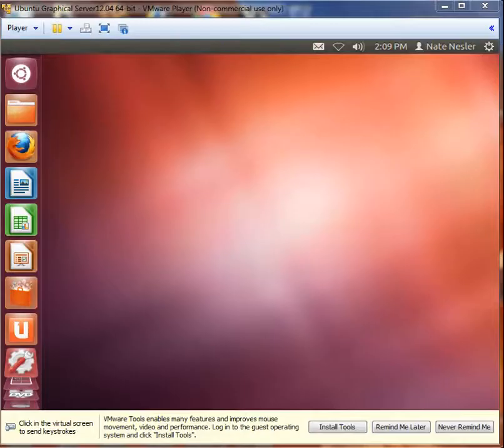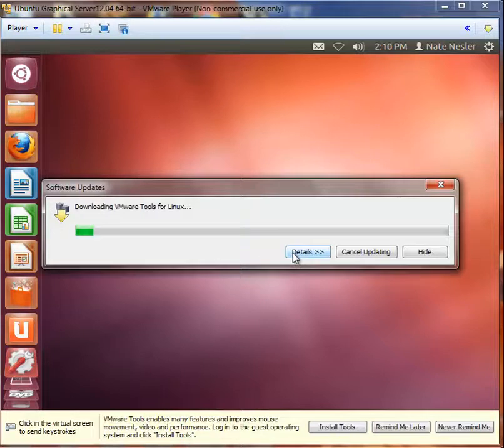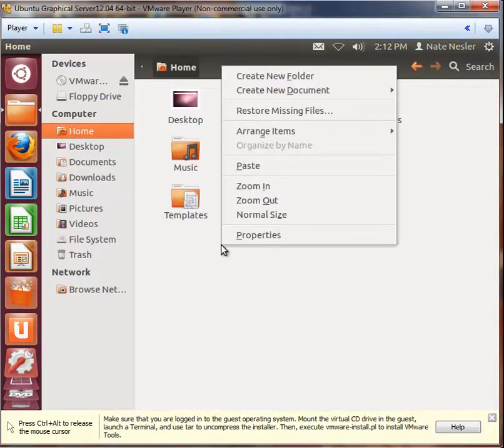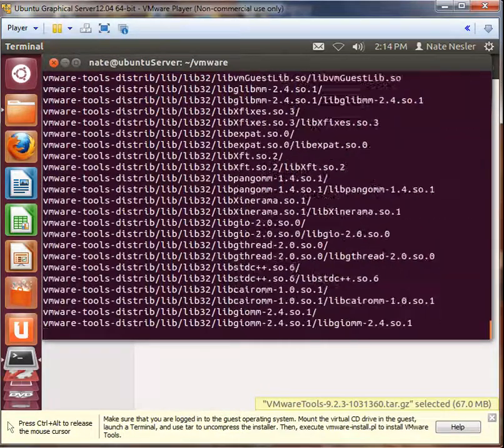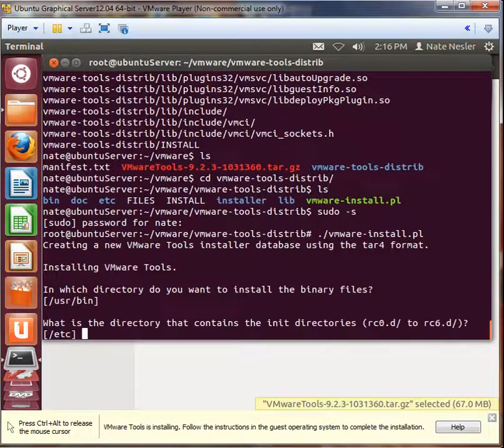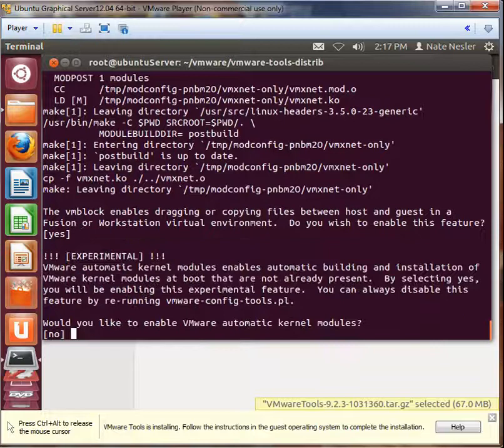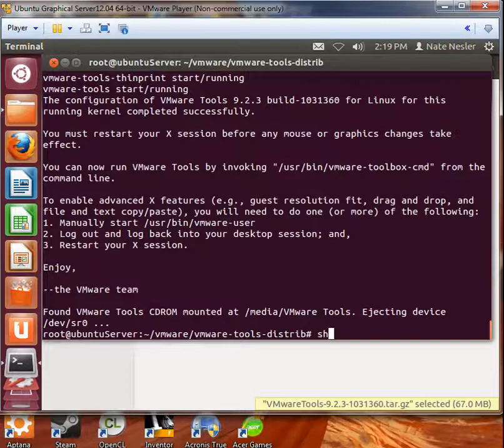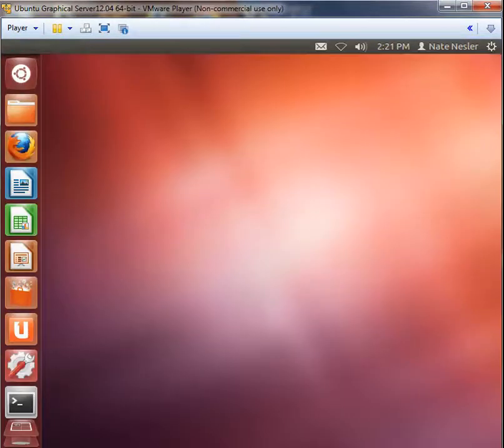Linux Ubuntu Graphical Server 12 04 VMware Tools